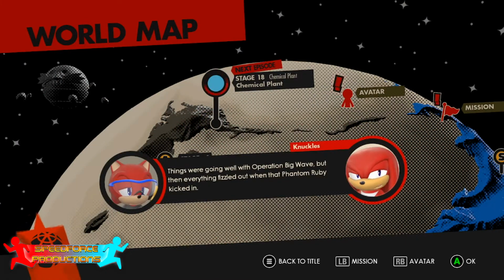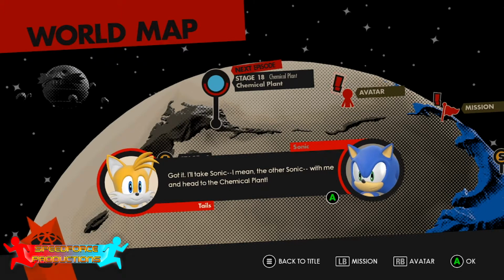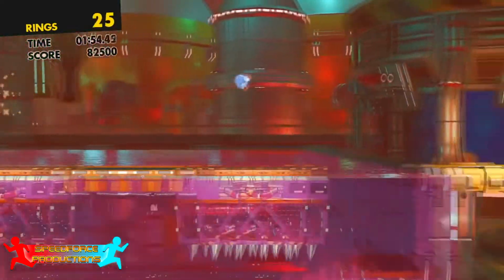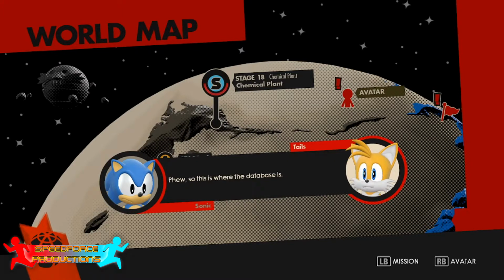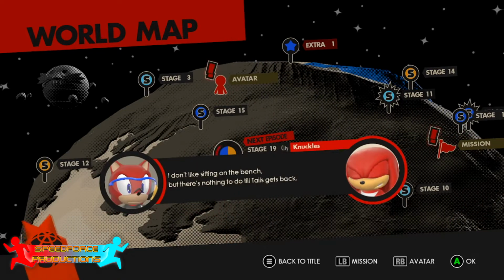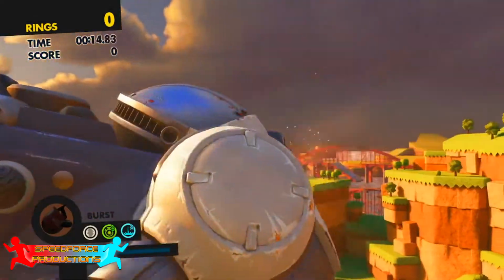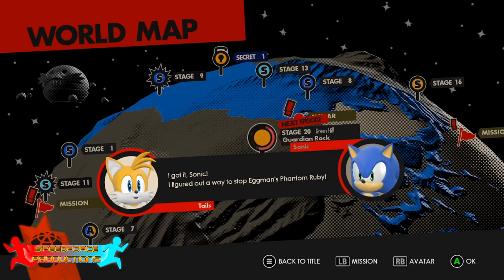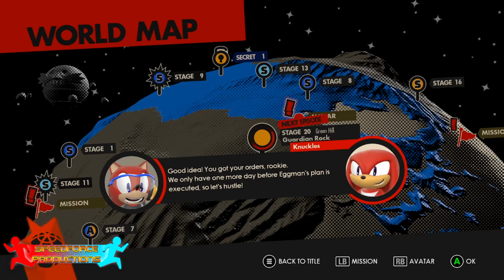Let's Play Sonic Forces - Part 6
In part 6, we go to various locations to finish up what's left to stop before facing Eggman head on!

SPECIAL THANK YOU TO MY PATRONS:
(As of now there isn't any)